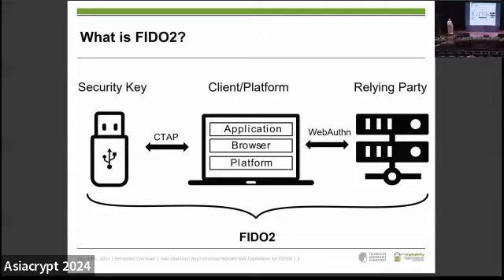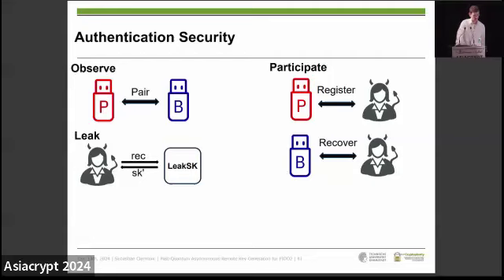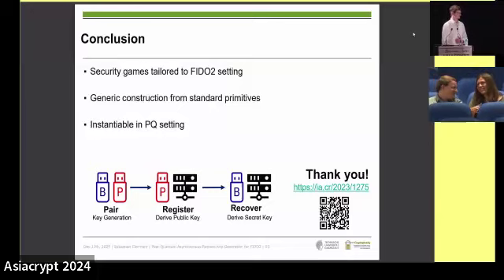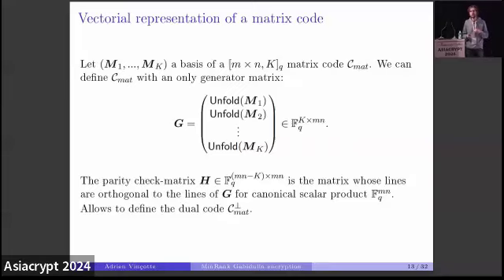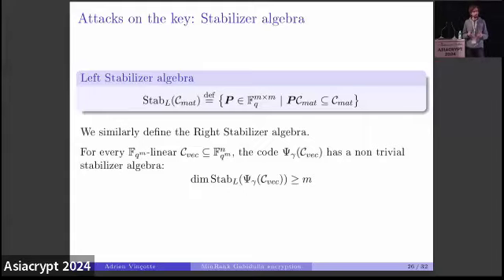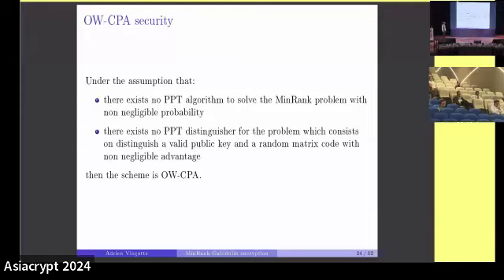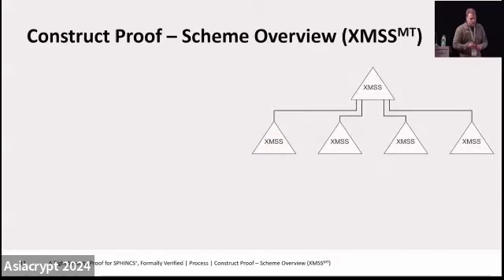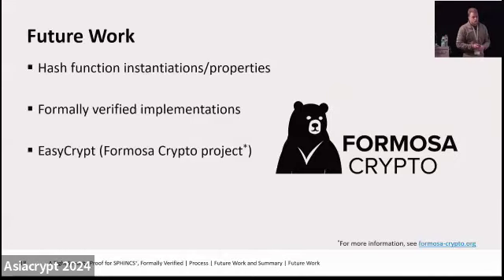Post-Quantum Cryptography (Asiacrypt 2024)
Post-Quantum Cryptography is a session presented at Asiacrypt 2024 and chaired by Ron Steinfeld.